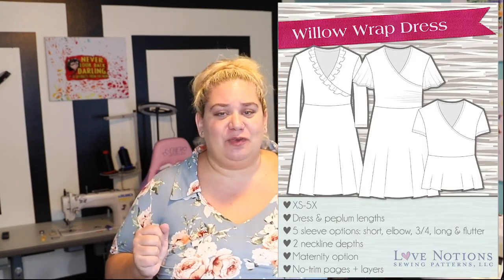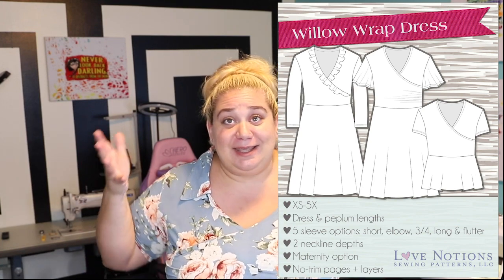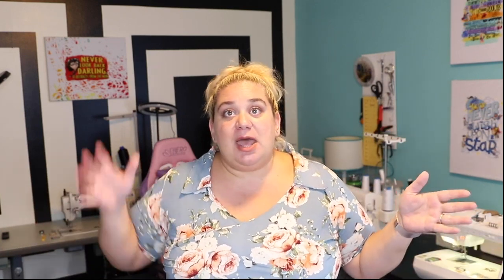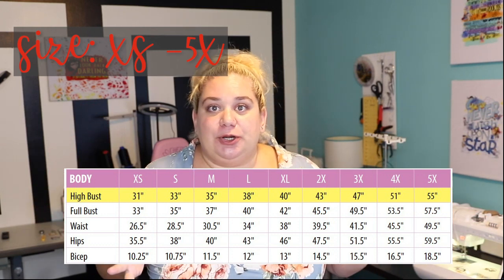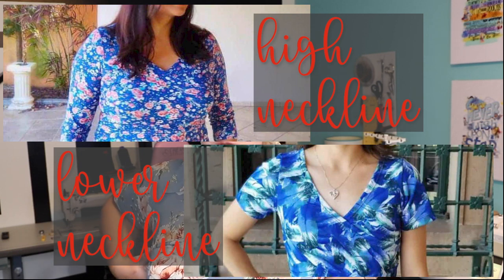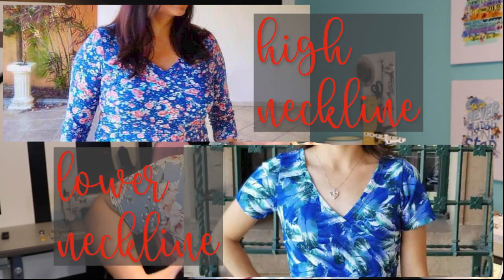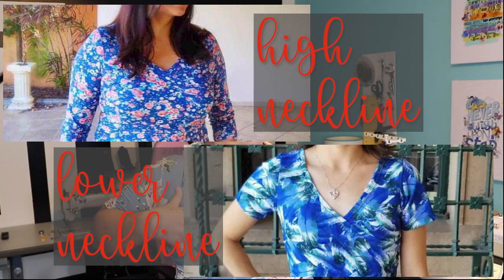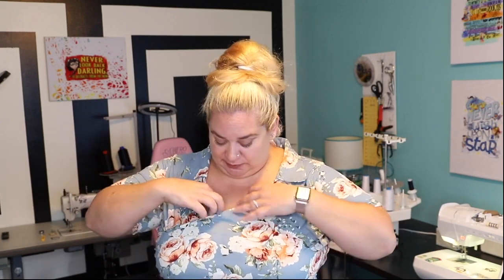Willow Wrap Dress - pattern review and accent binding demo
Willow Wrap Dress - a dress for year round wear

Happy Stitching!